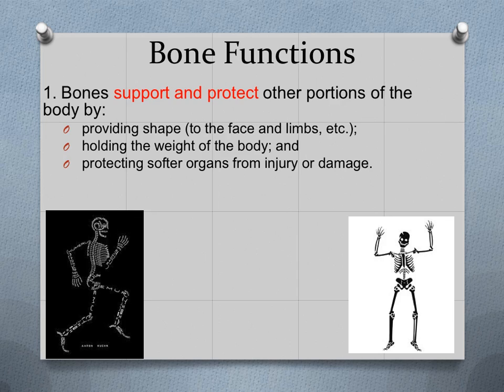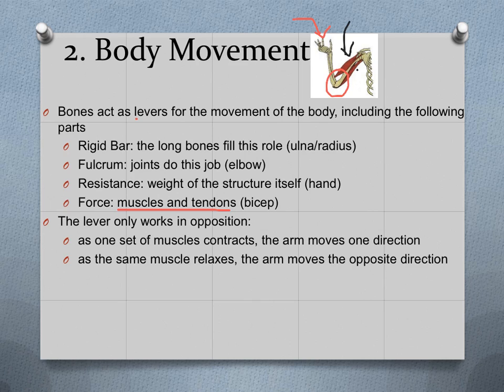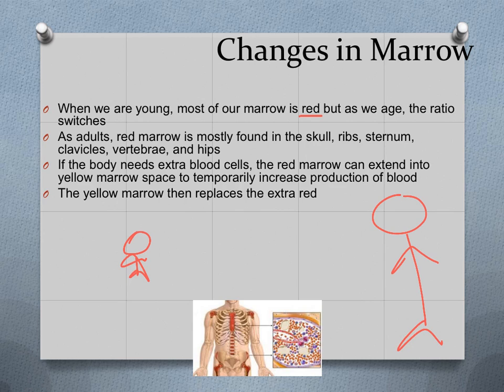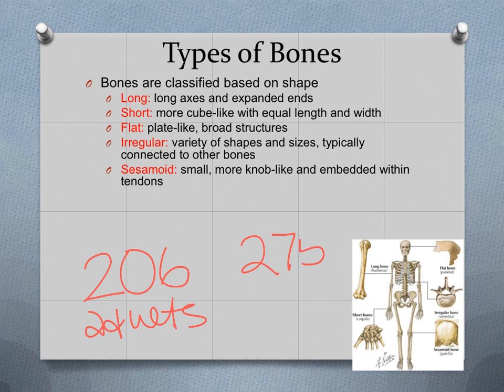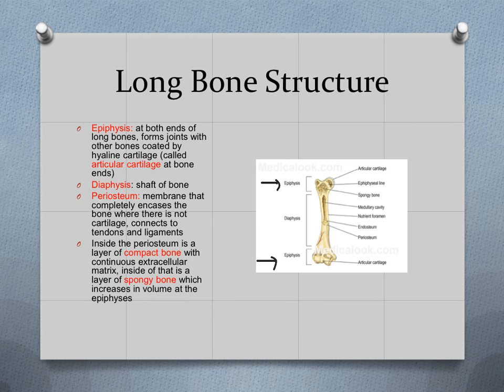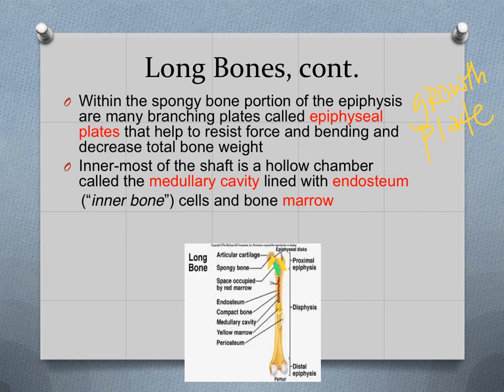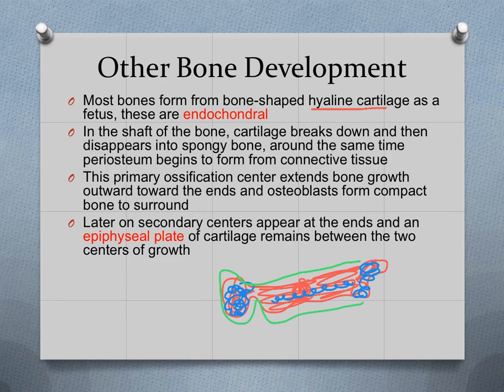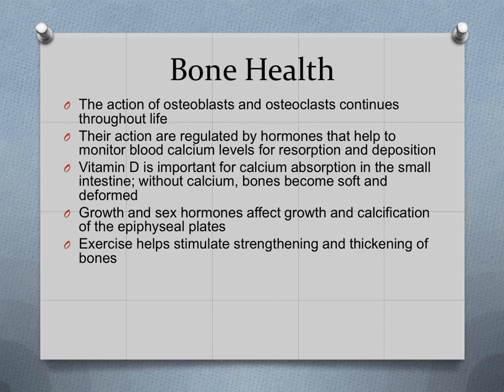Skeletal System Lecture 1